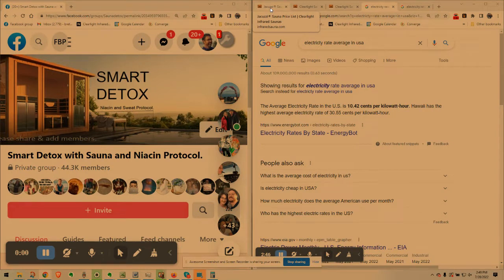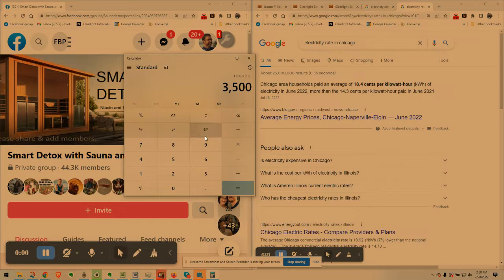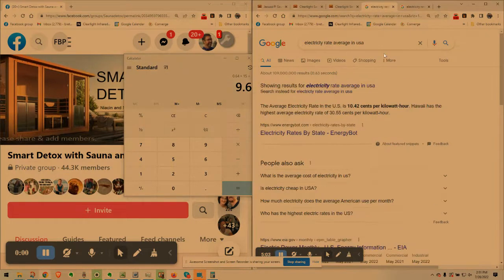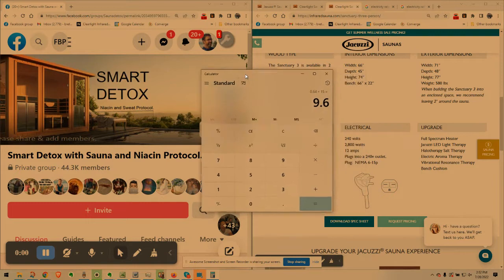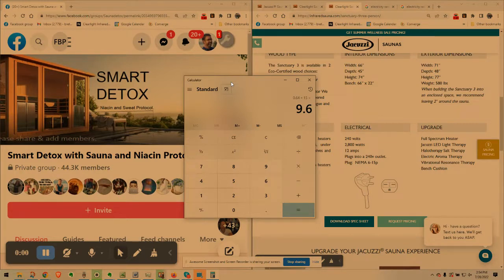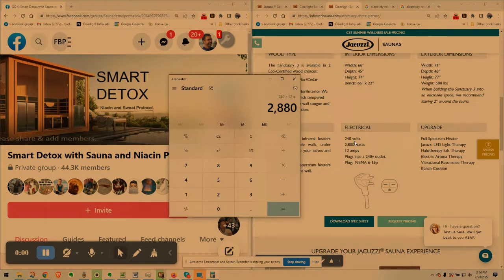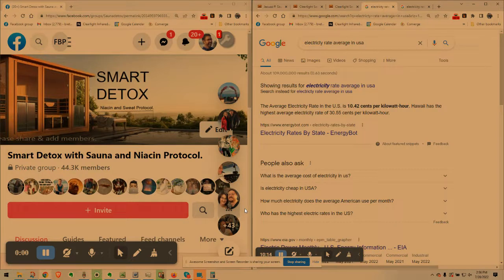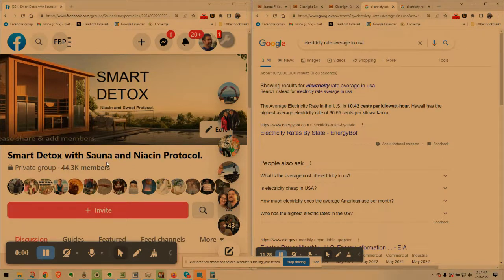How much will a sauna raise my electric bill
I show you how to figure the EXACT cost of running a sauna.